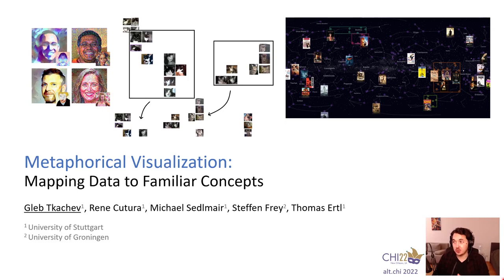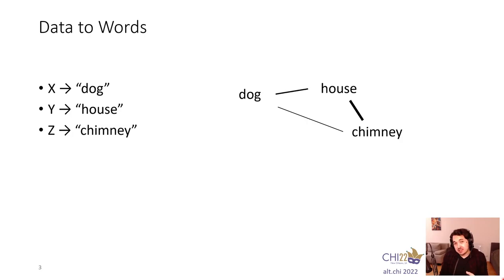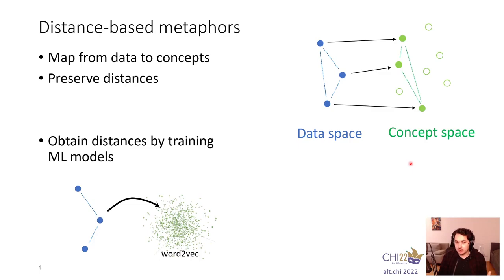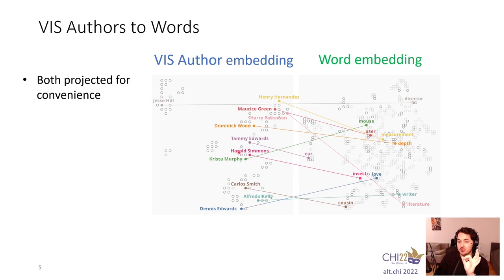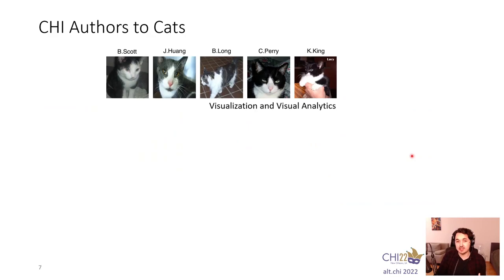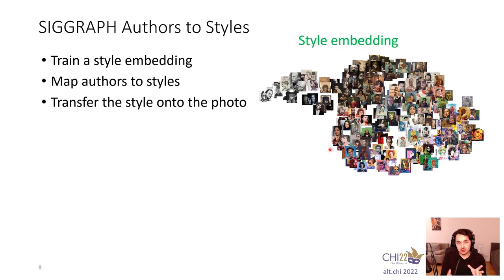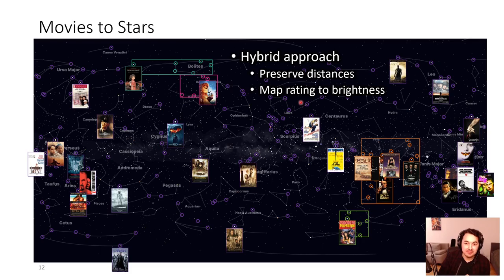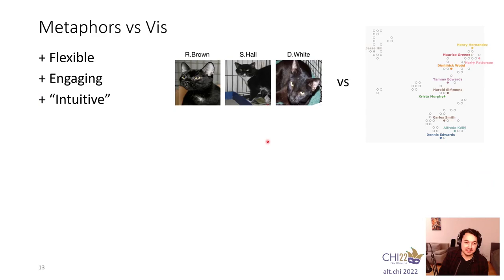Metaphorical Visualization: Mapping Data to Familiar Concepts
Gleb Tkachev, Rene Cutura, Michael Sedlmair, Steffen Frey, Thomas Ertl

Session: Input/Output in the Expanding Multiverse

Abstract
We present a new approach to visualizing data that is well-suited for personal and casual applications. The idea is to map the data to another dataset that is already familiar to the user, and then rely on their existing knowledge to illustrate relationships in the data. We construct the map by preserving pairwise distances or by maintaining relative values of specific data attributes. This metaphorical mapping is very flexible and allows us to adapt the visualization to its application and target audience. We present several examples where we map data to different domains and representations. This includes mapping data to cat images, encoding research interests with neural style transfer and representing movies as stars in the night sky. Overall, we find that although metaphors are not as accurate as the traditional techniques, they can help design engaging and personalized visualizations.